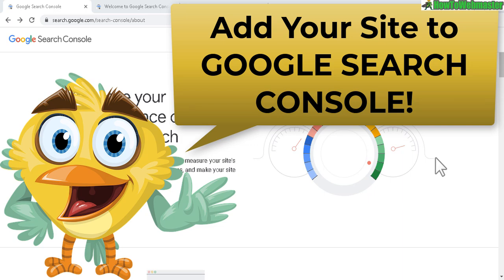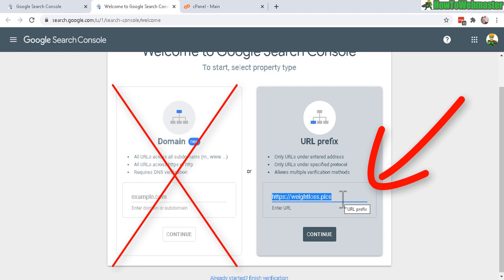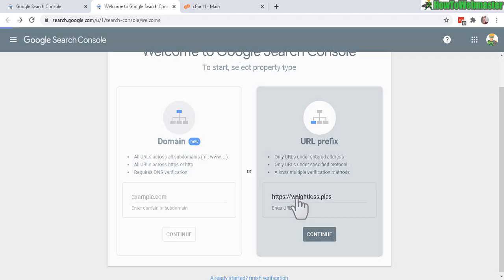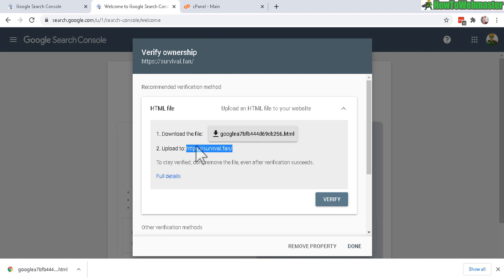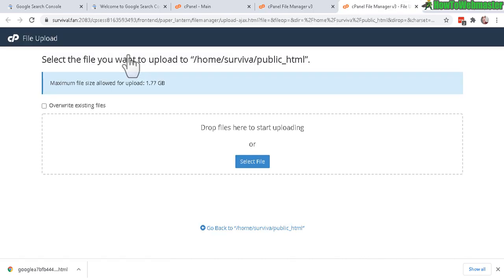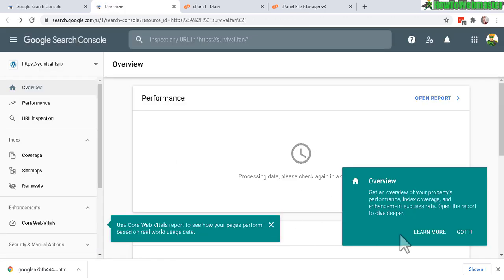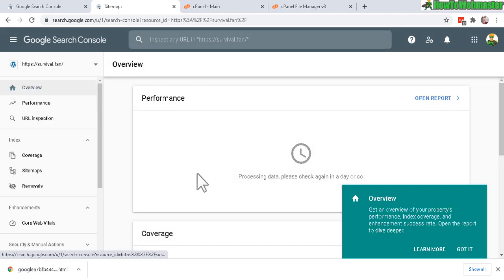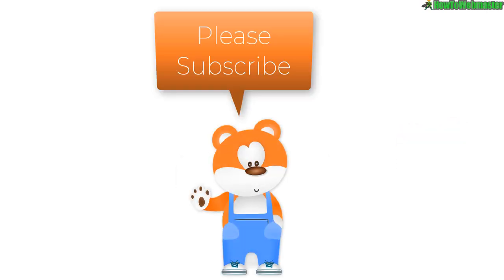How to Add Your Website to Google Search Console Tutorial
In today's tutorial, learn how to add your website to google search console. Why? You can use it to track site performance, keyword rankings, and submit your sitemaps, and much much more!  You can add all of your websites and it's free too! Link to google console is here, sign up with your gmail or google account